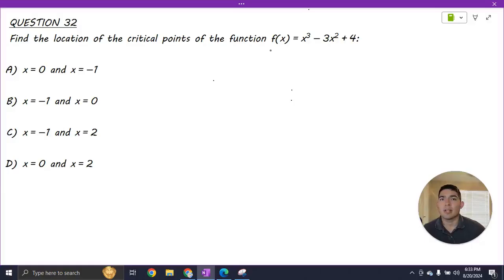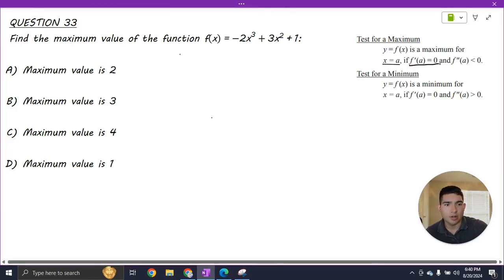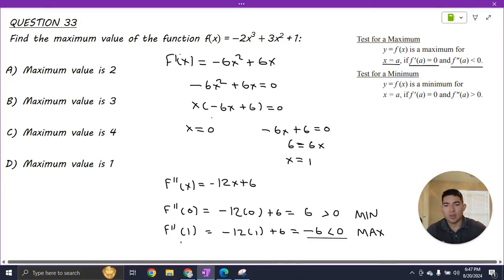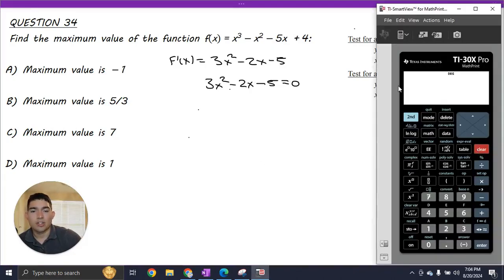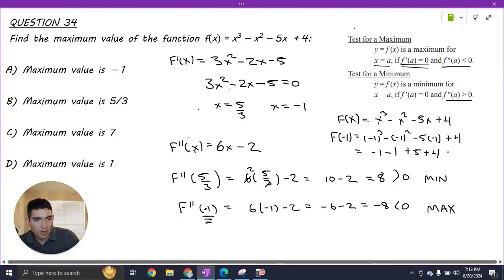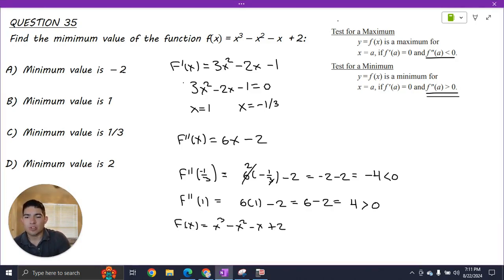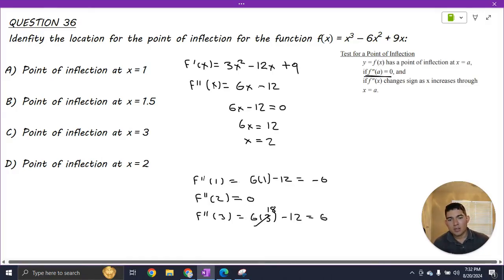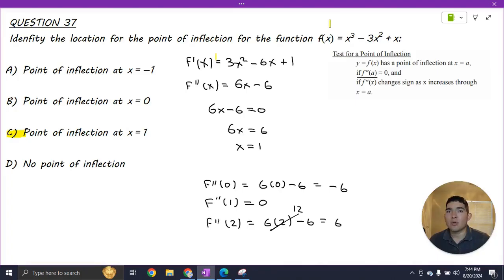FE Exam Critical Points | Calculus Part 4 (Mathematics and Statistics)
In this video, we’ll cover Critical Points - Mathematics and Statistics. Watch through for practical tips and step-by-step guidance on mastering this area of the FE Exam!